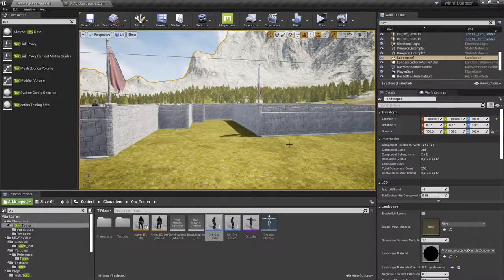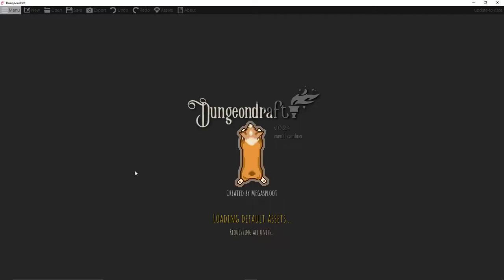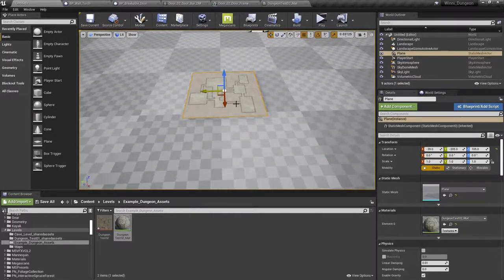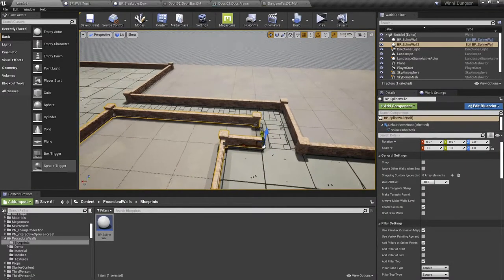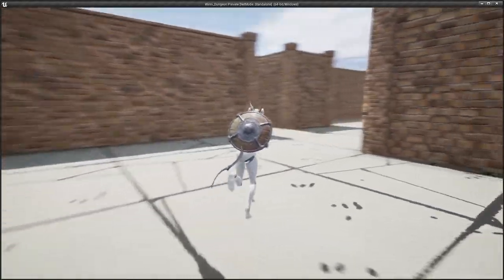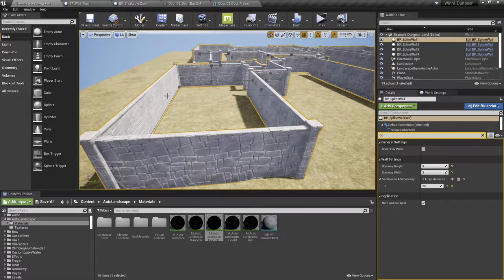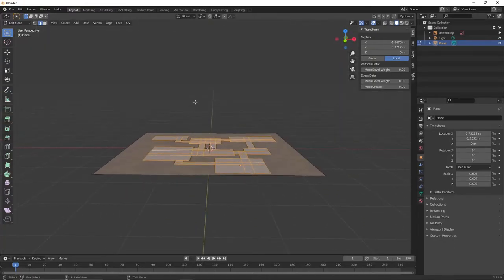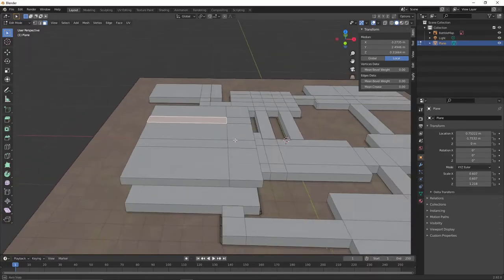Using D&D Battlemaps in Unreal Engine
I'm building a Legend of Zelda style dungeon in Unreal Engine. In this episode, I'll cover how to bring in any tabletop role-playing map into UE4, add walls, ceilings, and a floor. This process is aimed at rapid prototyping so you can test out different layouts, lock & key setups, traps, critical path flow, etc.